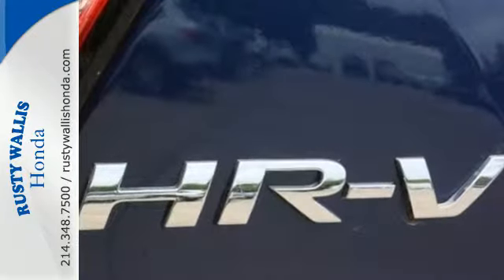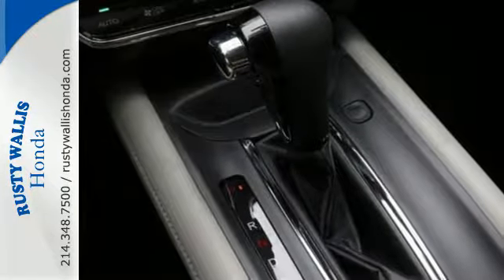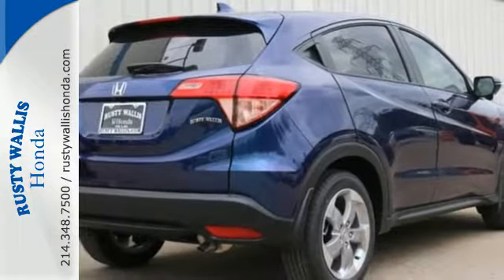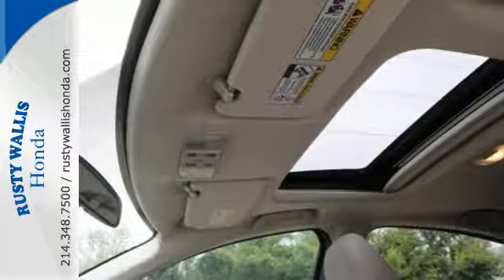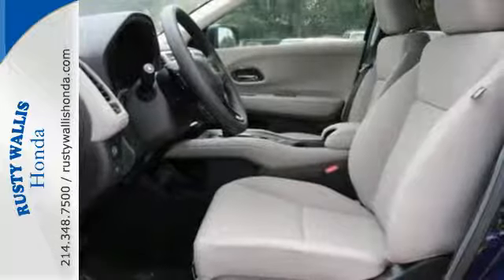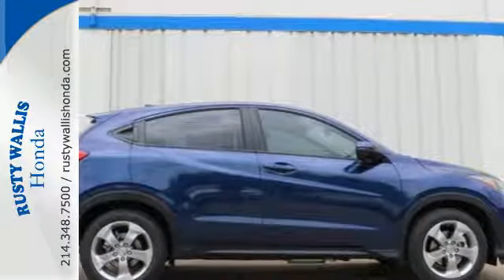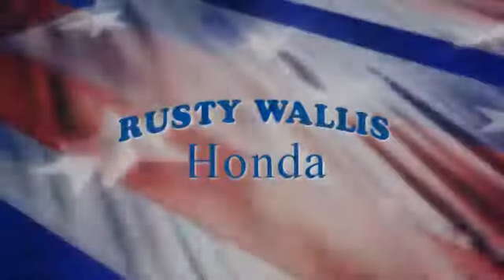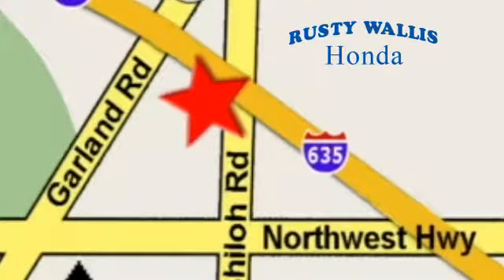2017 Honda HR-V Dallas TX Fort Worth, TX #171446 - SOLD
Year: 2017
Make: Honda
Model: HR-V
Trim: EX 2WD CVT
Engine: 4 Cyl - 1.8 L
Transmission: Variable
Color: Ocean
Interior: Gray
Stock #: 171446
VIN: 3CZRU5H57HG704027
HR-V EX, Sunroof/Moonroof, and BLUETOOTH. Gasoline! Nice SUV! This 2017 HR-V is for Honda fanatics looking all around for that perfect SUV. It will take you where you need to go every time...all you have to do is steer! brbr8 Time Presidents Award winner,the most of any Metroplex Honda dealer.Customer service,integrity and character is where we proudly hang our hat. Stop in and give us the chance to impress. Remember, Every Honda purchased at Rusty Wallis Honda comes with a maintenance program that includes your first two oil changes free!

Address:
12277 Shiloh Road